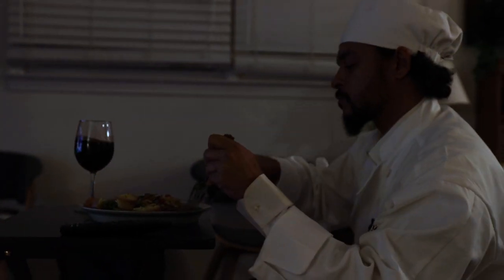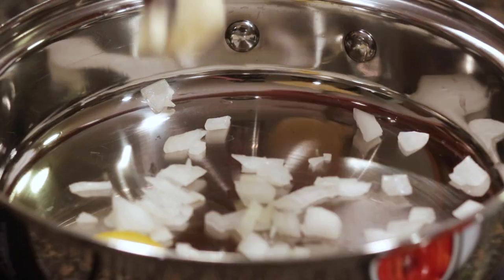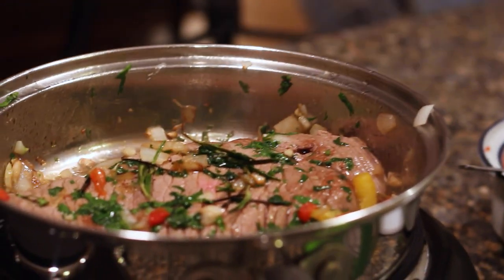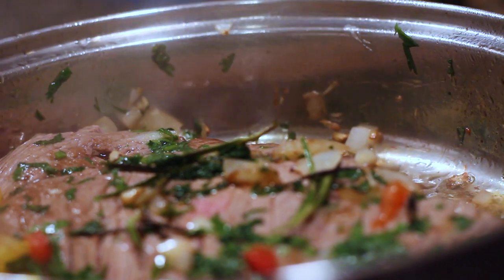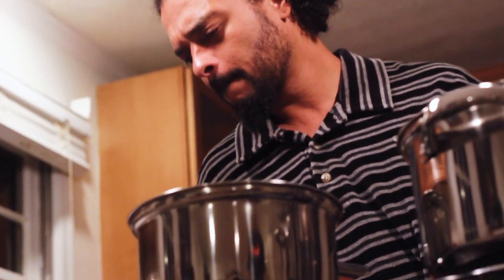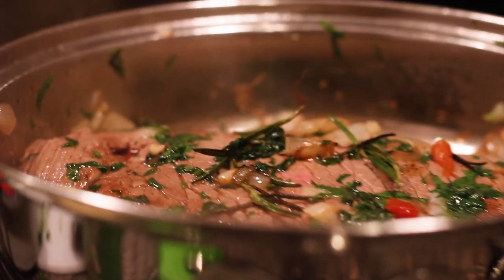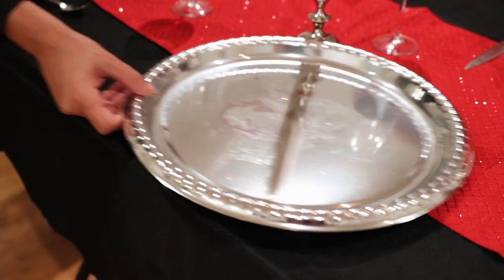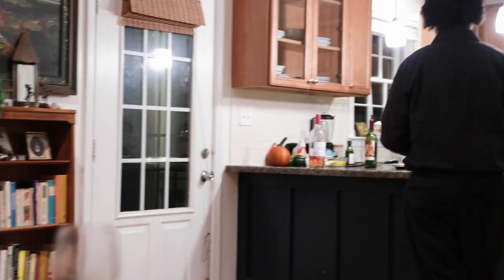The Chef - A Horror Short Film - Shot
When a lifelong steak chef has realized his personal stash of meat has become low; he, along with an old friend must devise a plan to get his hands onto more of his favorite & pristine cuts. For it is Thanksgiving season, which means winter is right around the corner. There is no better time than now to stock up the freezers! Inspired by British master chef Gordon Ramsay, "The Chef" cuts no corners when it comes to taking notes and seering the perfect steaks. Whether the meal is for himself, an old friend, or his dinner guests, The Chef will always ensure that only the finest of meats are served. Enjoy!
  - The Chef 👨🏽‍🍳🔪🥩

This is a short film produced and directed by Tyrikus Cunningham (TYxMcFLY.) The film also would not be possible without the help of my assistant producer Brandon Bryant (Brandon Bryant Films.)